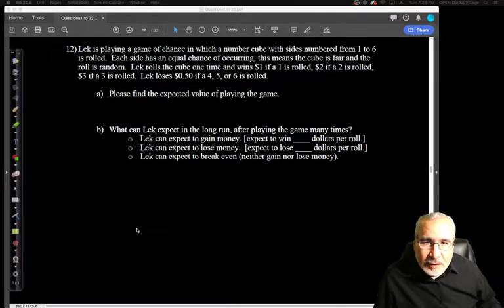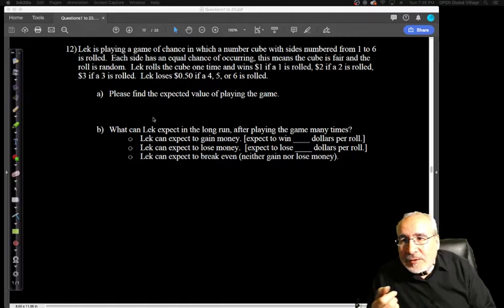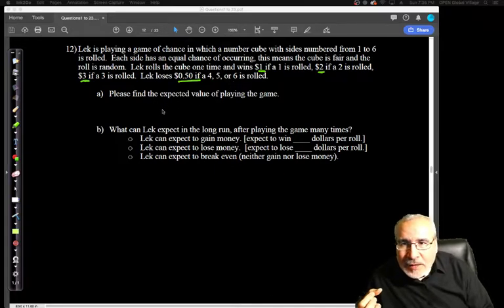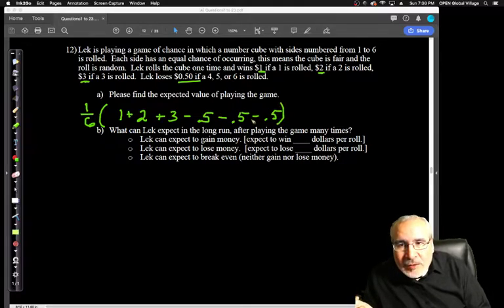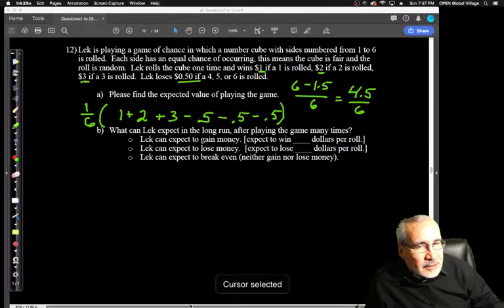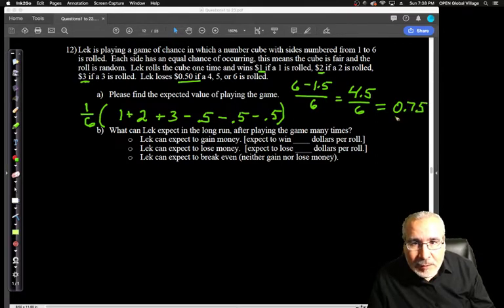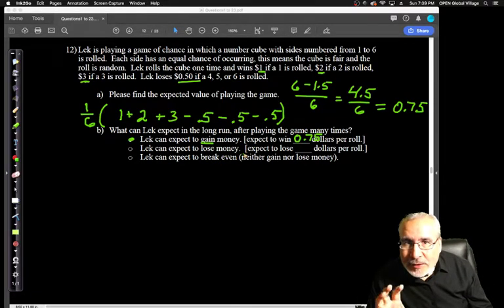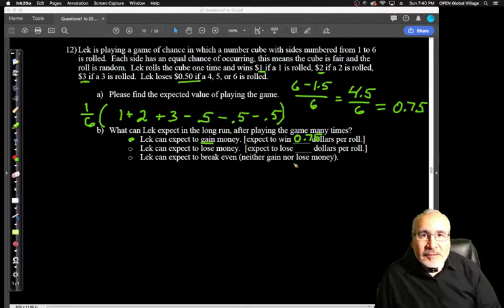MAT142 Unit2 Q12